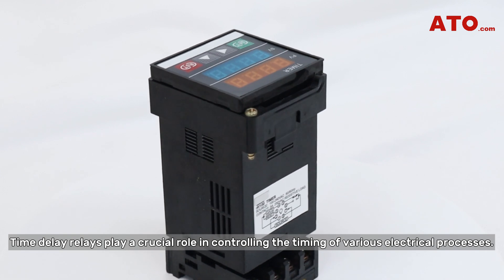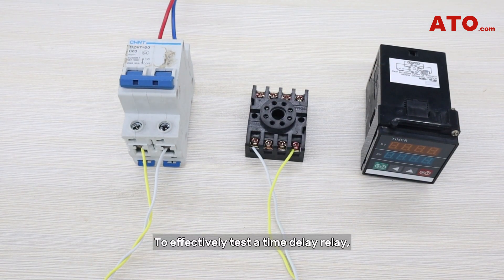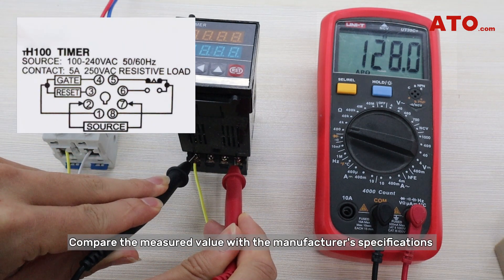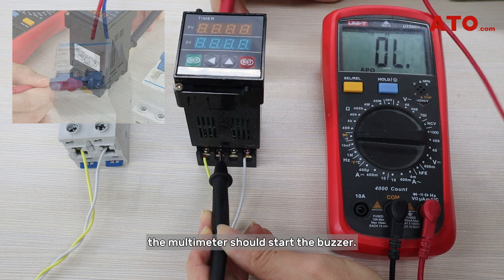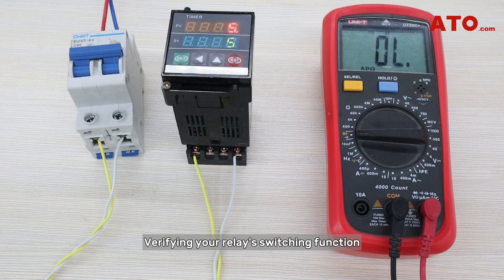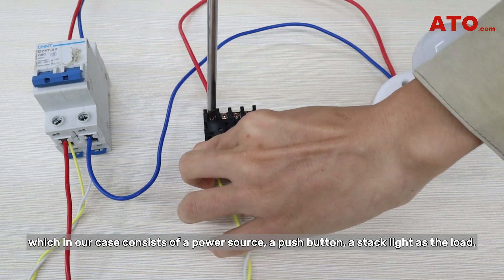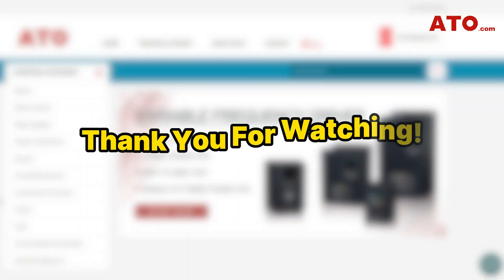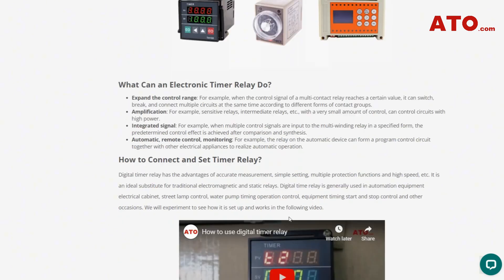How to Test a Time Delay Relay | Time Relay Testing Guide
When working with time delay relays, it’s essential to test them correctly to work correctly. In this video, we've shown you how to test a time delay relay with a multimeter and how to use a timer to ensure the accuracy of the time relay.

⏱TIME STAMPS
00:00-00:29 Intro & Why Need Testing
00:30-00:34 Safety Precaustion
00:35-00:46 Visual Inspection
00:47-01:02 Tools You Need
01:03-01:14 Identify Terminals
01:15- 01:44 Test Relay Coil
01:45-02:58 Test Relay Contacts
02:59-03:27 Check the Voltage
03:27-04:15 Verify the Accuracy
04:15-04:39 Closing Message
04:39-05:09 Shop on ATO

for more electrical installation and controls video tutorials.

At ATO, we are committed to providing high-quality, reliable electrical components, including a wide range of Time Delay Relays. Our products are designed to meet the most demanding applications and provide precise timing and control.

For further information or assistance with your time delay relay testing, please don’t hesitate to contact our technical support team. We are always here to help!